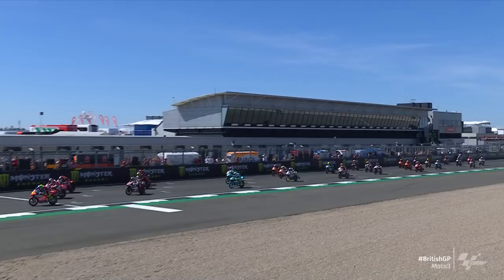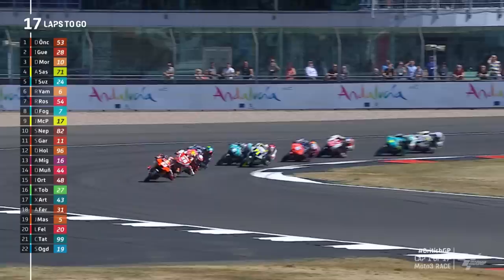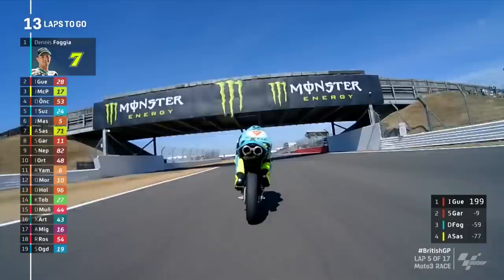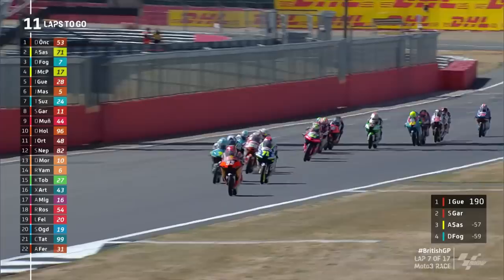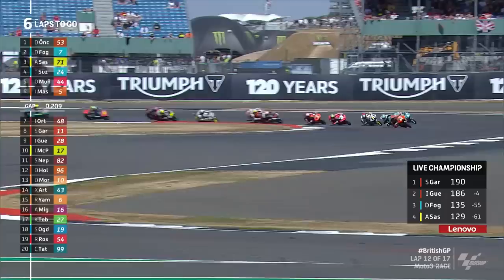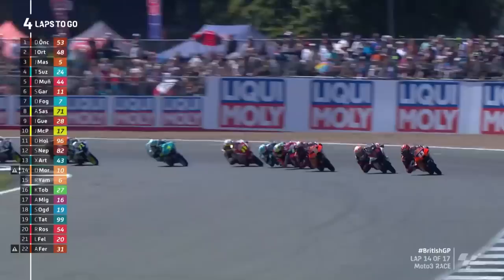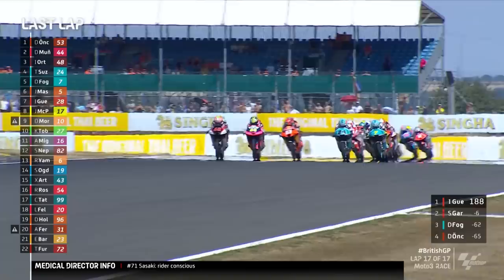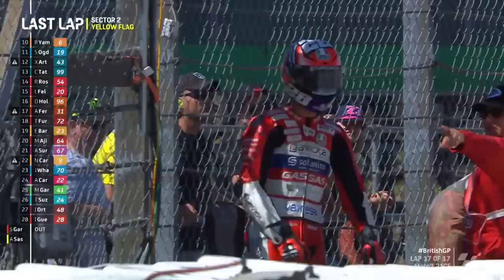Moto3™ Race Highlights 🏍️💨 | 2022 BritishGP 🇬🇧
The rocket Dennis Foggia steals the show in Britain as the Aspar riders suffer a rare double DNF 💥

Get your...